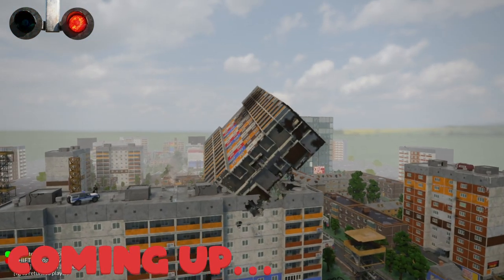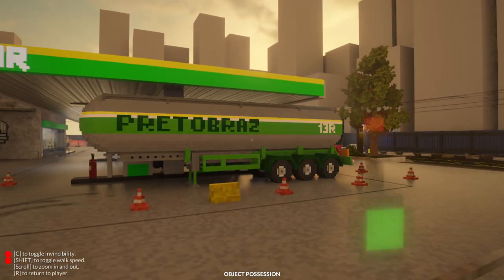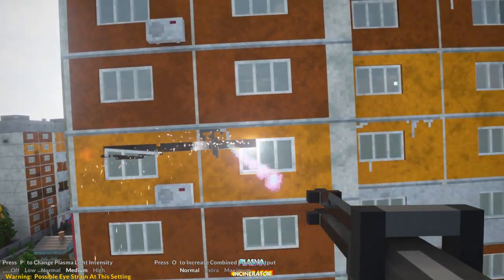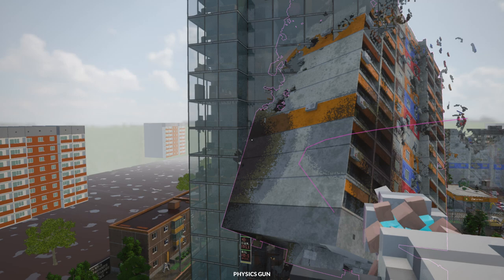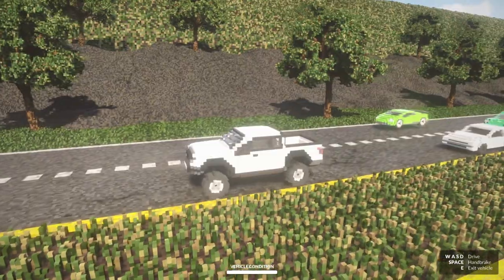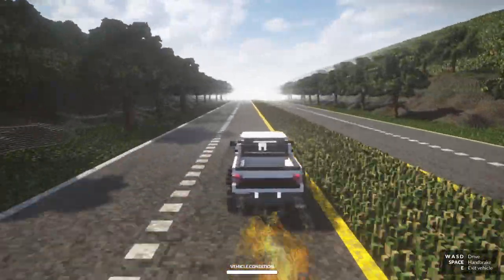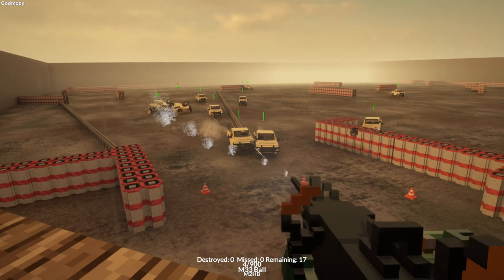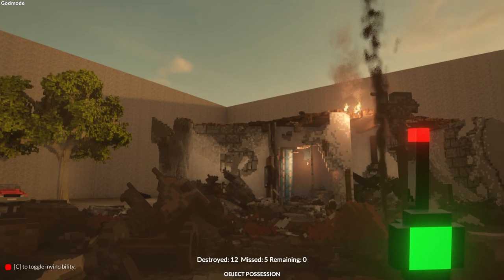I Found a SCARY Diner in a Long Drive Mod?! (Teardown Mods)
I Found a SCARY Diner in a Long Drive Mod?! (Teardown Mods) Today we destroy planes with modded weapons & make the Titanic fly. Prepare the perfect heist in this simulated and fully destructible voxel world. Tear down walls with vehicles or explosives to create shortcuts. Stack objects to reach higher. Use the environment to your advantage in the most creative way you can think of.